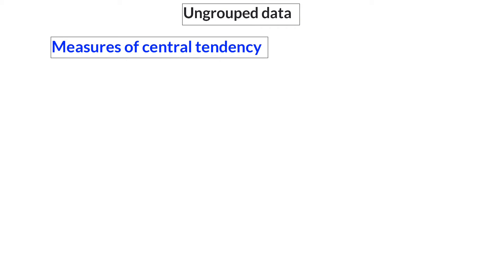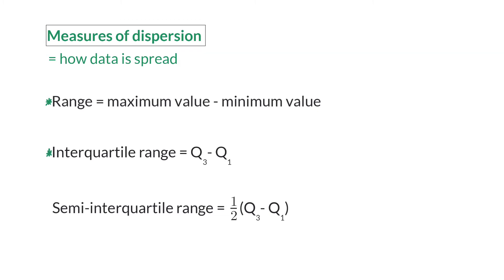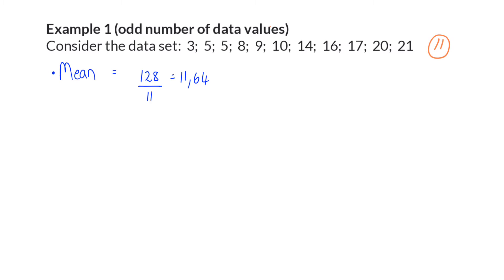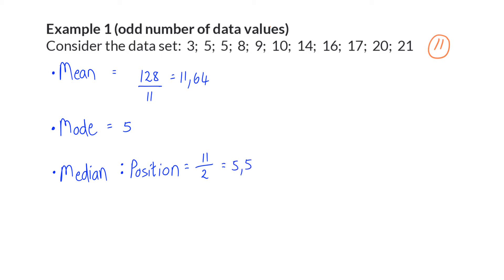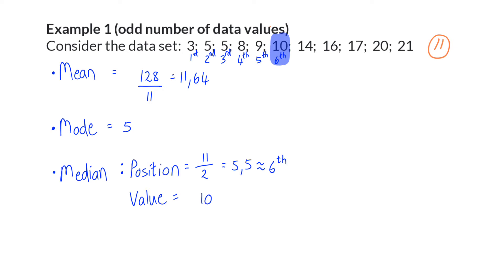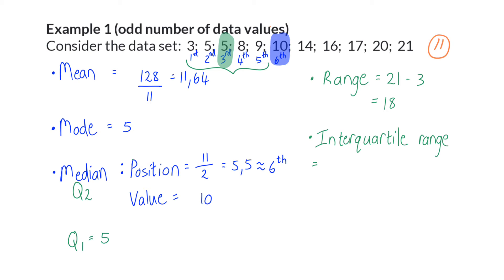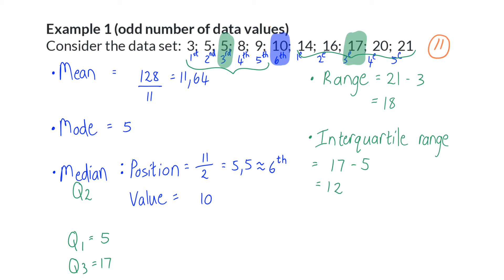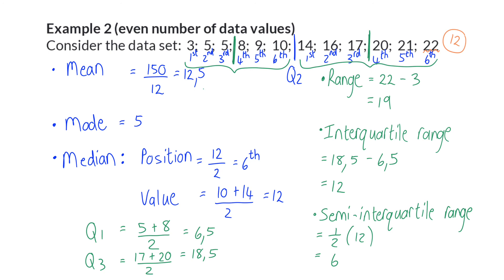01 Ungrouped data revision Grade 10